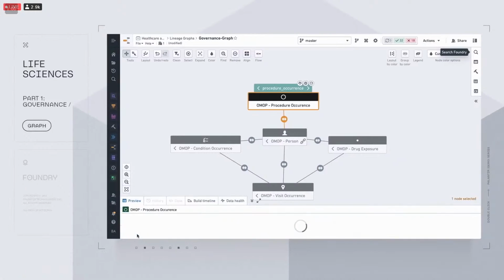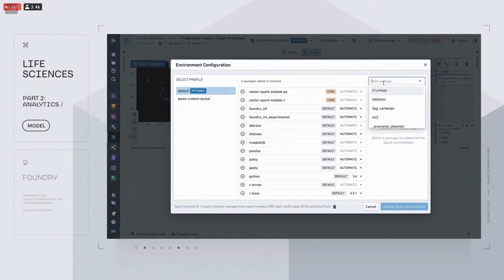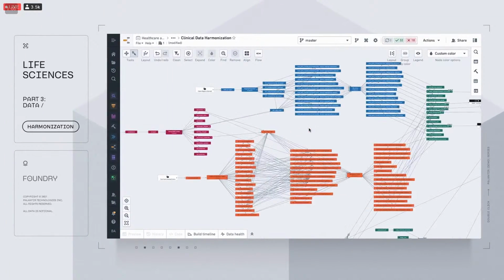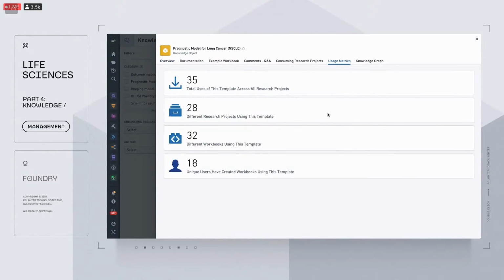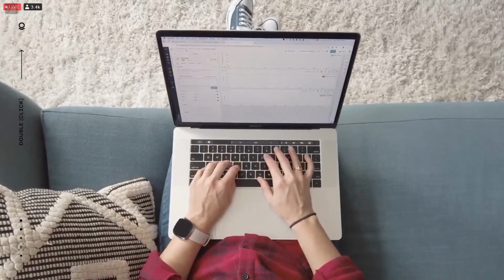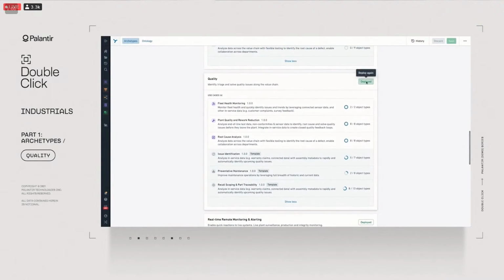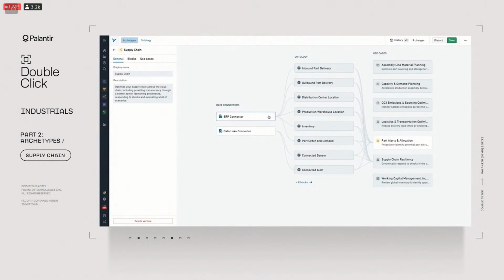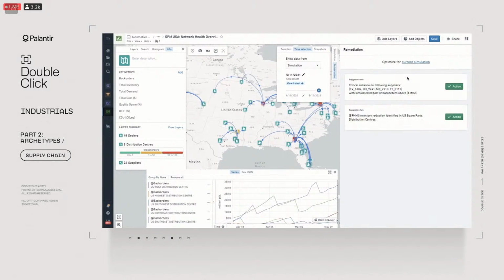LIVE Palantir Double Click || Palantir Stock News PLTR Stock News Palantir Stock Analysis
This CHANNEL Is About PALANTIR NEWS and DD!
Palantir Stock News PLTR Stock News Palantir Stock Analysis PLTR Stock Analysis

FREETRADE get a free share worth up to £200

TRADING 212 (Get a free share worth up to £100)

..the end..